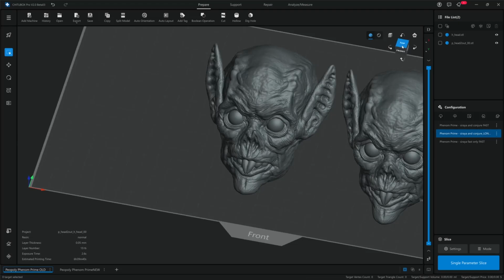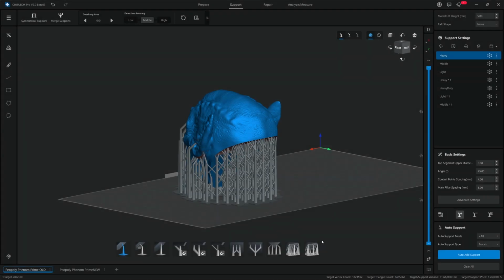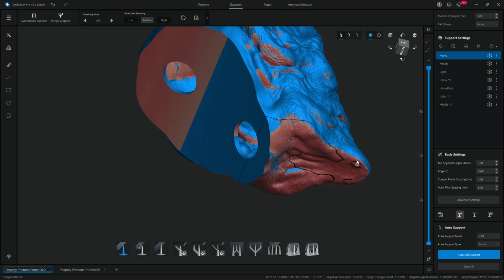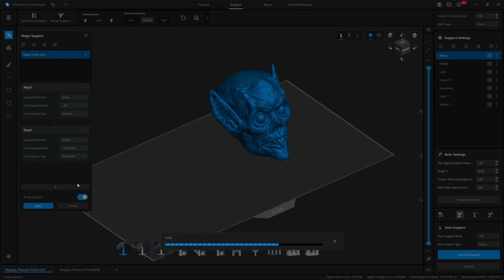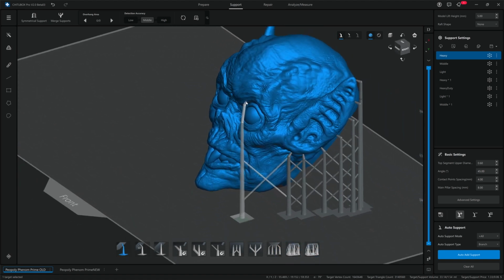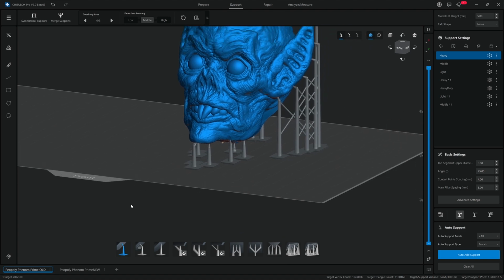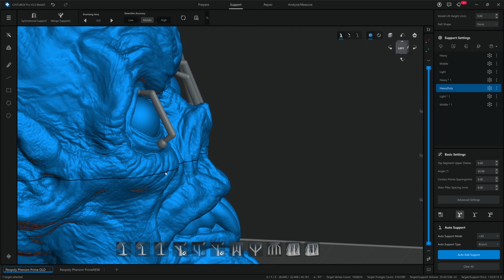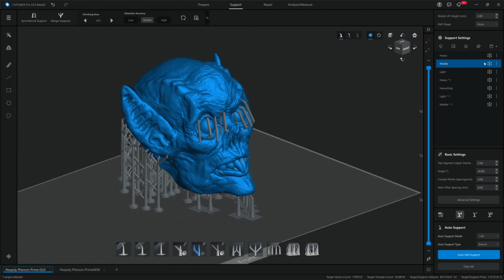Chitubox Pro V2 - Supports! - Chapter 2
0:00 - UI changes
3:22 - import support settings from v1.4
7:40 - auto support testing
16:40 - new magic support workflow testing / support groups
25:00 - Manual support improvements & changes  / camera improvement
26:11 - new support viewport type options!
27:24 - island detection / new indicators
28:37 - new camera rotation based on last selected point on model / dynamic camera rotation pivot point
32:40 - manual support type changes / some name and function updates
35:54 - branch type changes
37:24 - two point connected changes / NEW UPDATED TYPE - allows for bottom connection setting
39:21 - pillar supports / same
40:57 - tree supports / same
41:33 - contour / face /  boundary  supports
43:13 - changes between 1.4 and 2